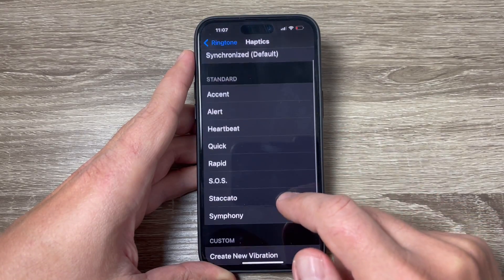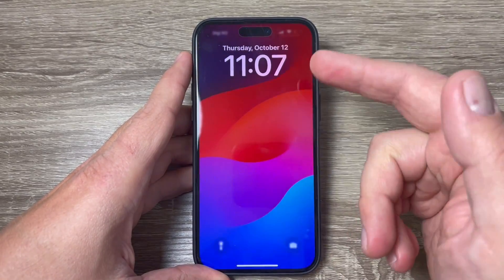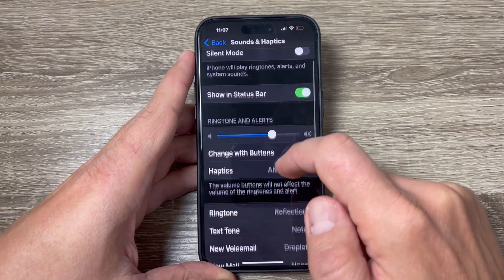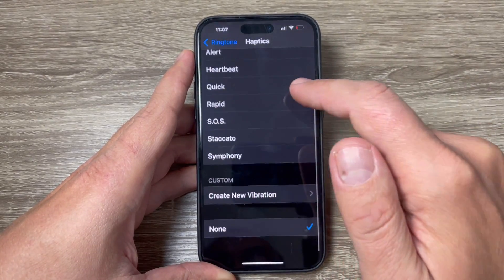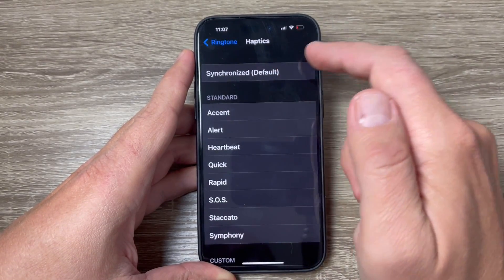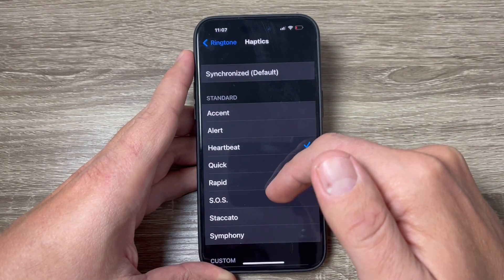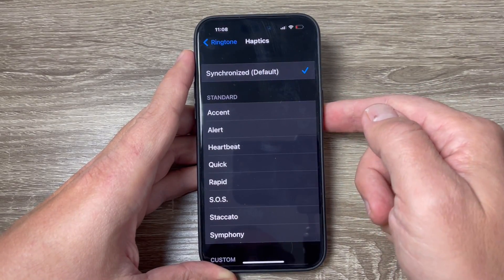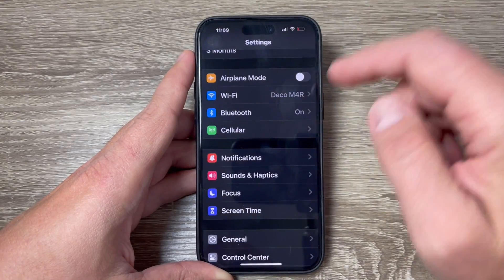How to Enable Vibrations for Incoming Calls on iPhone 15 Pro & Pro Max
In this video I'll show you how to enable vibrations for incoming calls on iphone 15 Pro & Pro Max (2023) IOS 17.